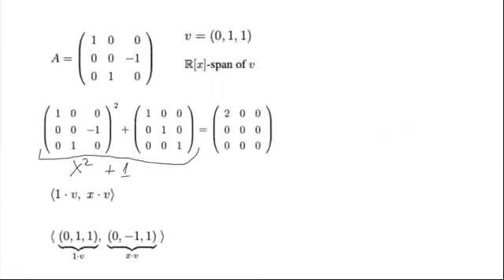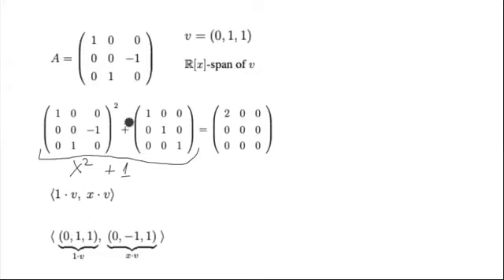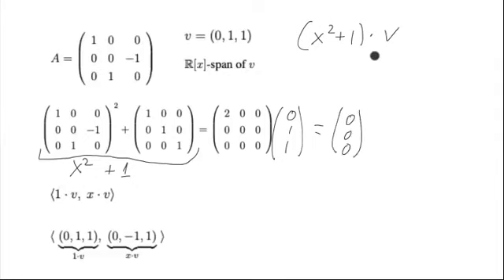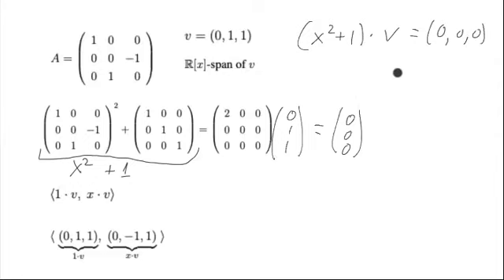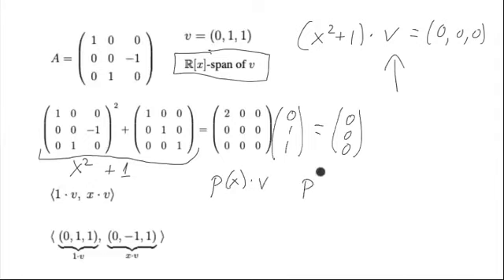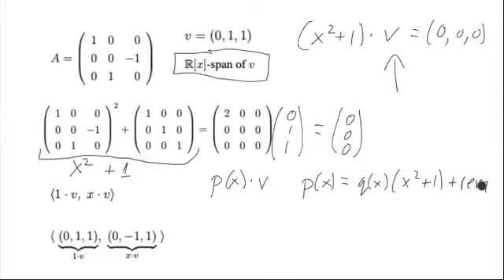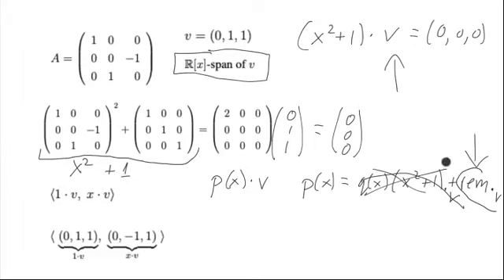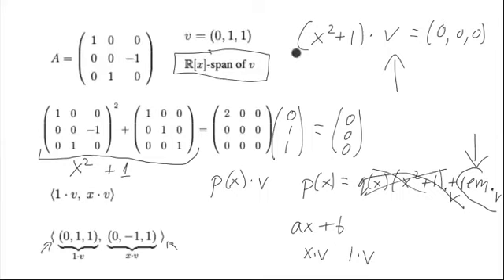Polynomial Span of a Vector